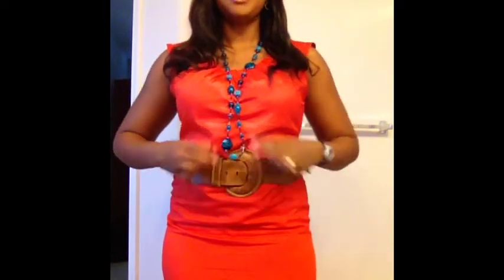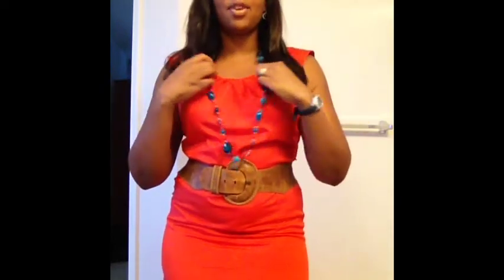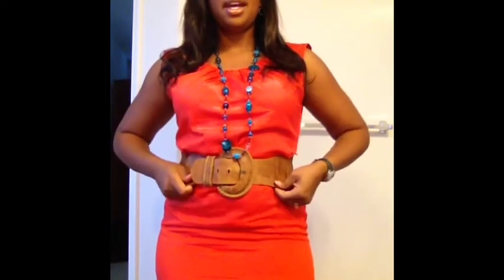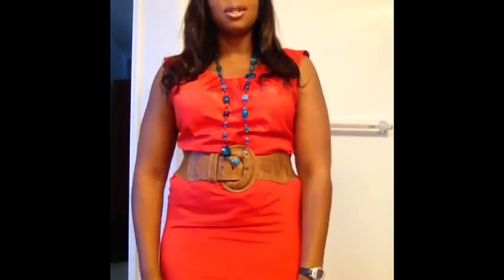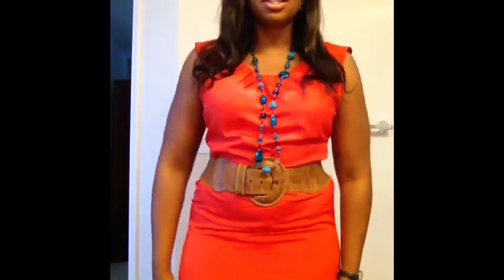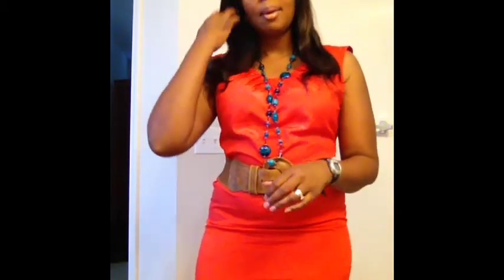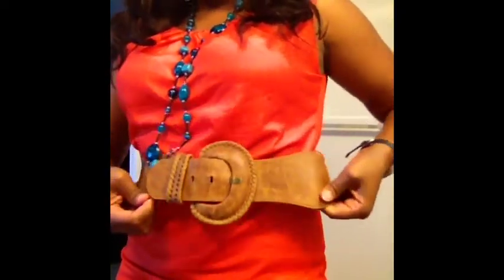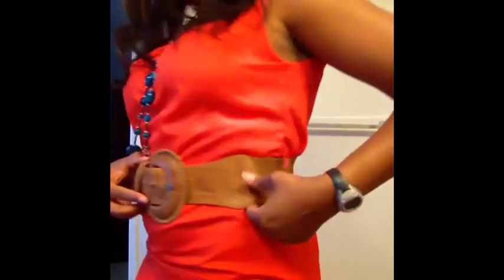STUNNING IN ORANGE~ OUTFIT OF THE DAY~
Check out the PRETTY IN PINK dress repurposed and now a whole new look with new accessories and a brand new look. Great for the fall and simple and easy this dress was under $30!!

CHECK ME OUT ON INSTAGRAM: STRIVE2BEBESTME

THANK YOU FOR ALL YOUR SUPPORT I'M HAVING A BLAST MAKING THESE VIDEOS AND I HOPE YOU ENJOY THE TOPICS AND CONTENT!

THIS DRESS IS FROM TJ MAXX AND WAS UNDER $30 AND IS REVERSIBLE!! CHECK IT OUT ON THE FLIP SIDE AT

ALL VIDEOS ARE MY ORIGINAL CONTENT AND I OWN THE RIGHTS TO THE VIDEO IN THE ENTIRETY.